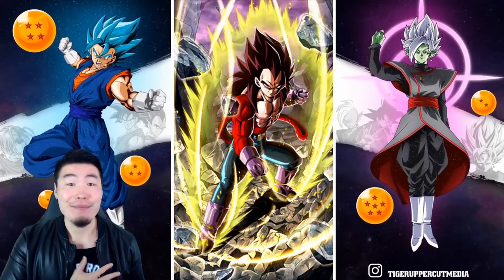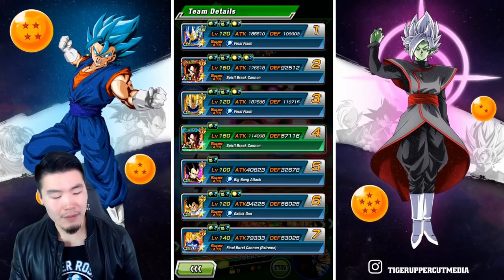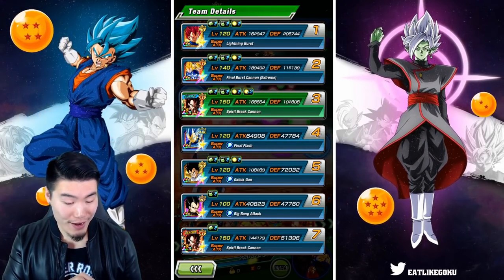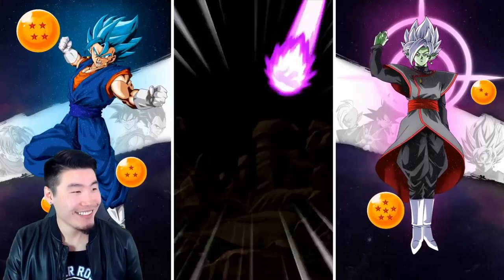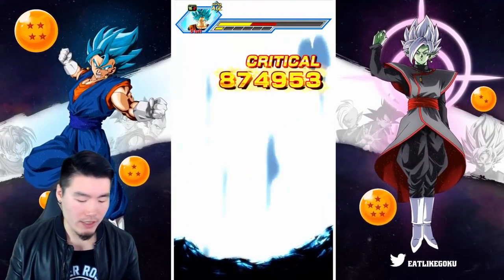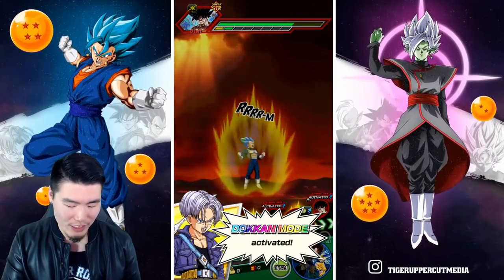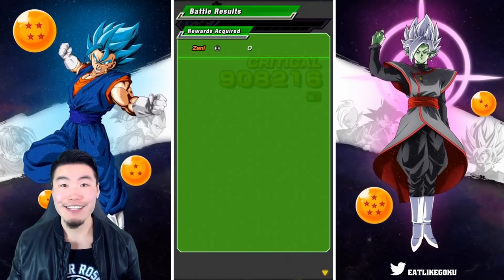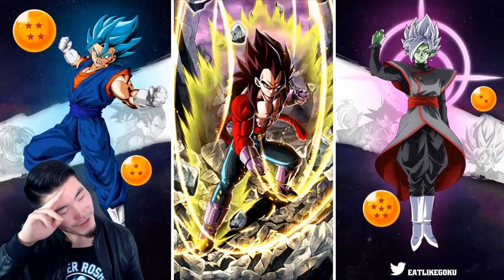This ALL VEGETA Team DESTROYED The "Fighting Legend: Goku" Event! | Dragon Ball Z Dokkan Battle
"But there's one thing a Saiyan always keeps... HIS PRIDE!!"